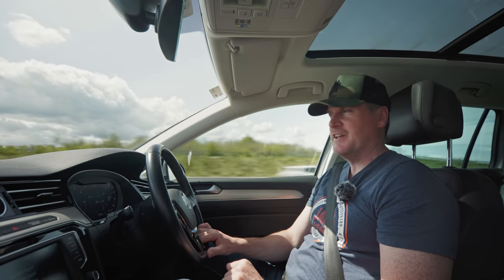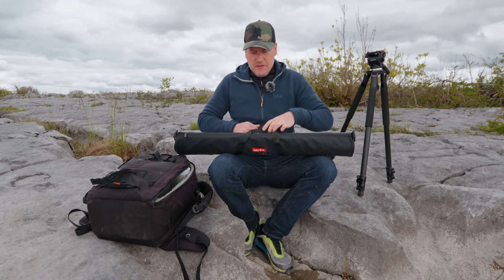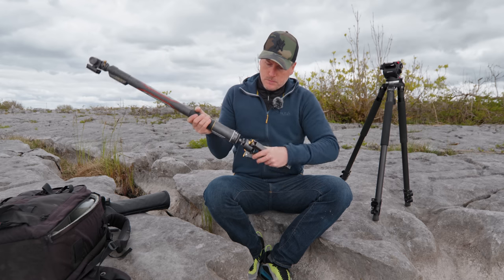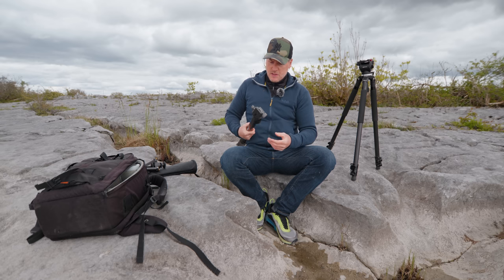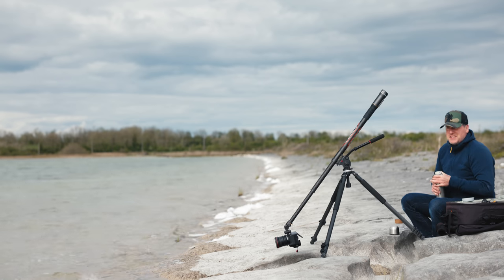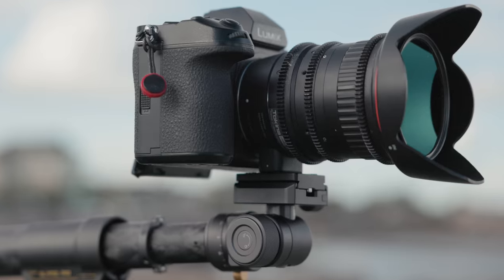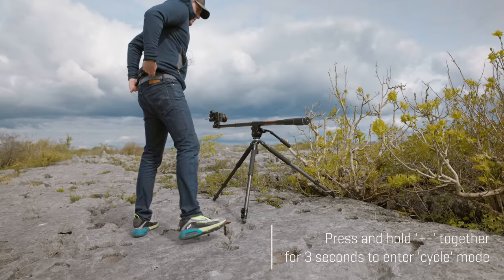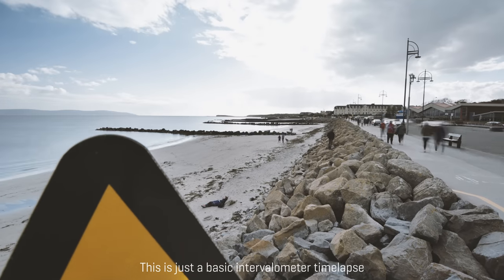The MOZA SlyPod Pro - I never thought I could get these shots from a slider!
MY MAIN GEAR FOR FILMMAKING

🎥 - My Main Camera (Canon R5C)
🔍 - Best lens in my opinion 24-70 Amazing Lens!
🔍 - Best ‘pro’ level wide angle I use
♠️ - Great value fast CF card I use
🎥 - My Best Vlogging Cam!
🎤 - Main vlogging mic
🎤 - Ultimate ‘pro’ mic for videos
🎙️ - Affordable ‘pro’ mic I use for voiceover work
🖥️ - Monitor I use by BenQ (wide aspect)
🖥️ - Good Value Colourgrading Monitor
🎙️ - My Zoom F3 recorder

The SlyPod Pro slider from Moza is a huge improvement on the previous SlyPod but it's still far from perfect. However, this slider is capable of getting brilliant slides that even the most expensive other sliders would never get. Moza sent this to me for FOC but I haven't been paid anything and this is a 100% honest review. Will I use it? Yes, absolutely. In fact, I'll use this for a lot of upcoming videos. I think the work I put into this video and my enthusiasm in the video says a lot about this product.

Chapters
00:00 Quick unboxing
00:16 Travelling to my destination
01:50 First impressions of the Slypod Pro
05:38 Product Showcase
07:17 Thoughts on the slider
08:14 Drop down crane style slide
09:11 The head - a great improvement
10:10 Negatives of the slider
12:04 The app
12:46 Who is the SlyPod Pro suited to?
13:55 Final thought on the Slypod

Pros
Incredibly versatile range of slides
Compact and quick to setup
Decent slide length and speed

Cons
Poor hardware functionality (app reliant)
Not as smooth as I hoped
Too loud for interview work

Note* in the video I complain quite a bit about the lack of buttons on the device itself. I never mentioned that there's an optional remote control which can also control other Moza devices.